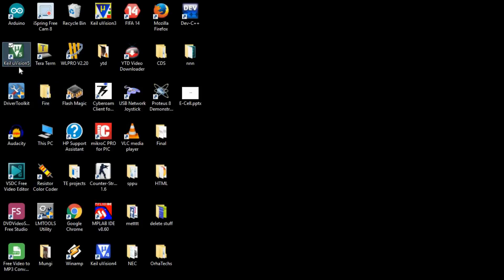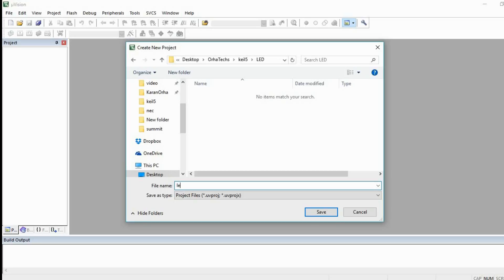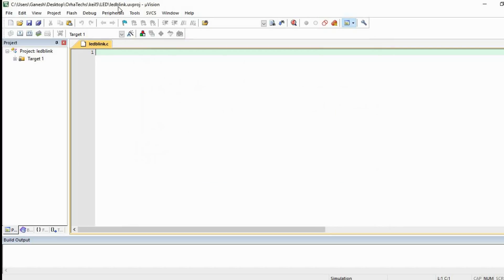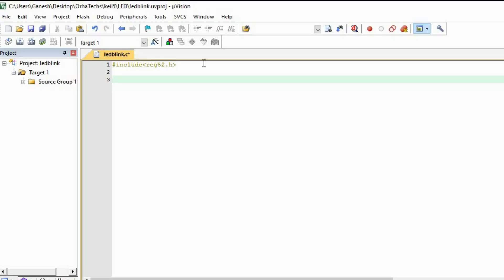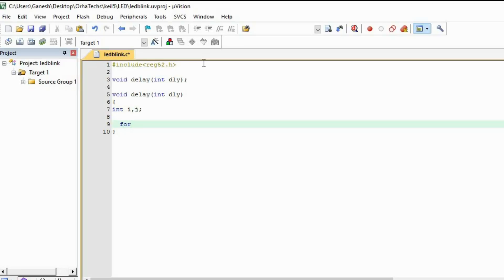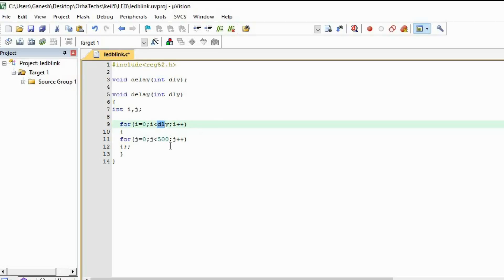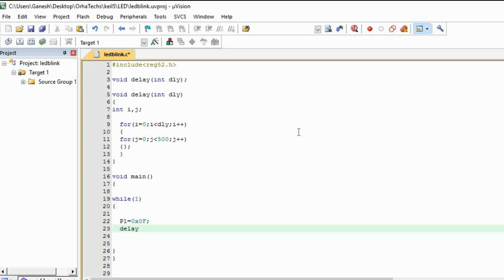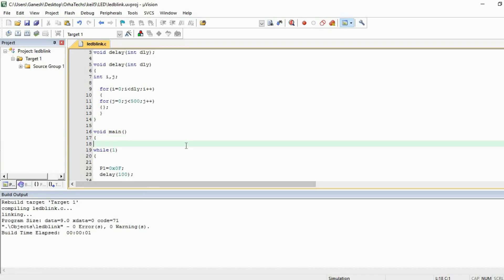Multiple LED Blinking - Part 1 - 8051 Tutorials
Embedded C for Beginners
Multiple LED Blinking 8051 Tutorials - Part 1

Controlling multiple LED using 8051 microcontroller
Coding has been done using keil C

8051 Programming Board and development kit